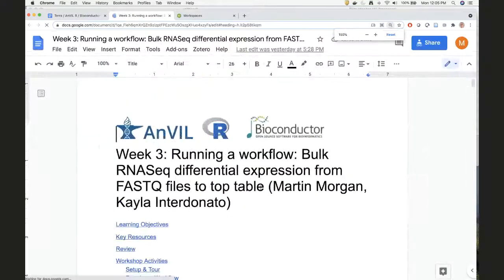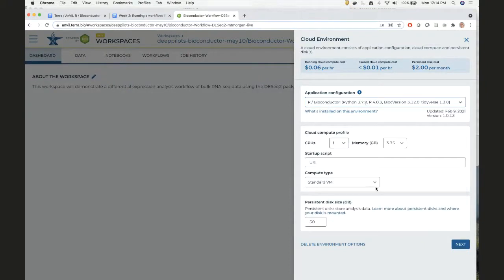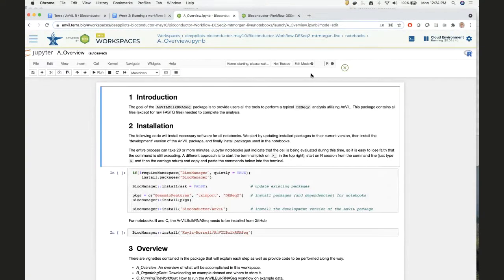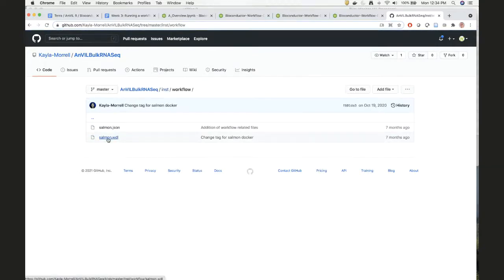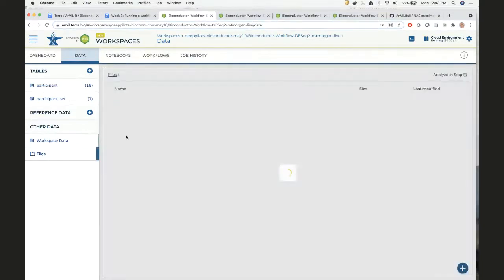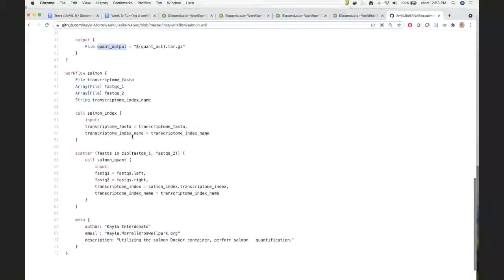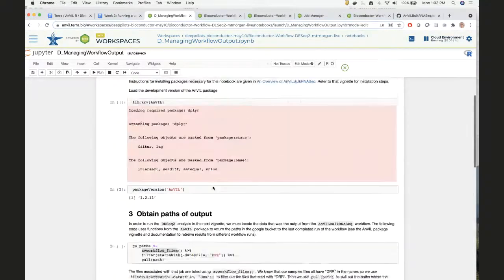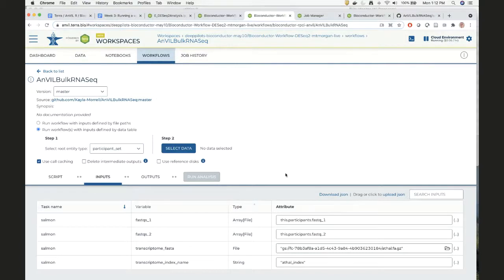Week 3: Running a Workflow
These popup workshops provide short (less than 1 hour) virtual sessions to highlight specific parts of the Terra / AnVIL ecosystem for R and Bioconductor users. The sessions are easy for participants to join and follow along, with minimal prerequisite skills or knowledge; it is not necessary to attend all workshops. Sessions will have short presentations, with abundant opportunity for questions and 'round table' discussion about the topic of the workshop or other AnVIL-related activities. The main goal is to engage and enable use of Terra / AnVIL by R users. All sessions will be recorded and available after the workshop. Each workshop will include a short one-page summary of key learning objectives.

Week 3: Running a workflow: Bulk RNAseq differential expression from FASTQ files to top table - Martin Morgan, Kayla Interdonato